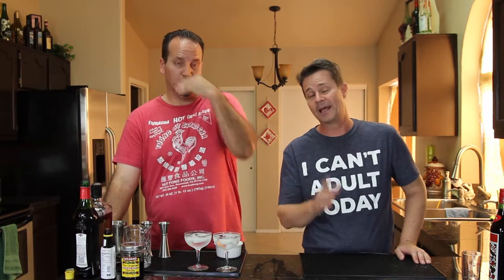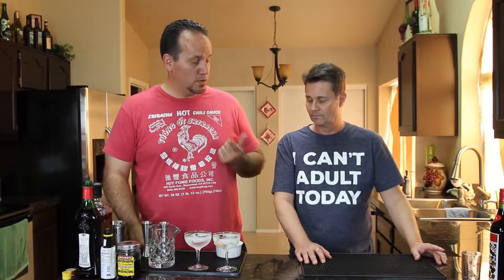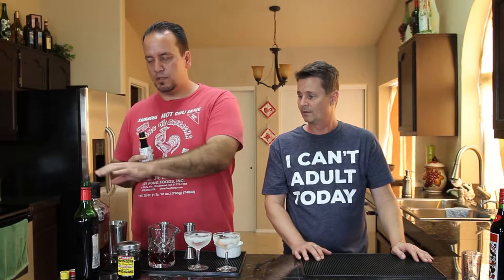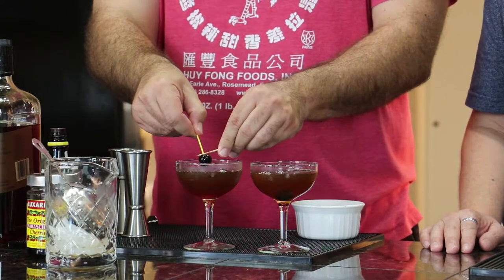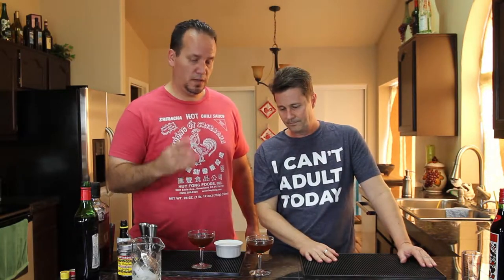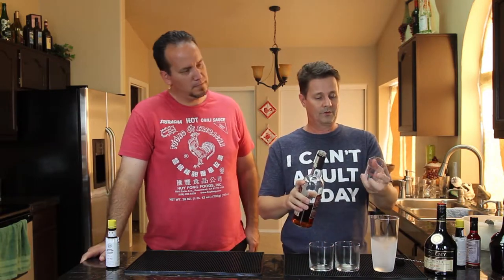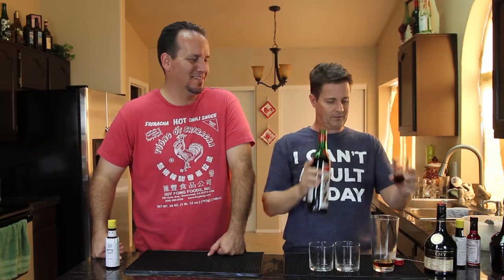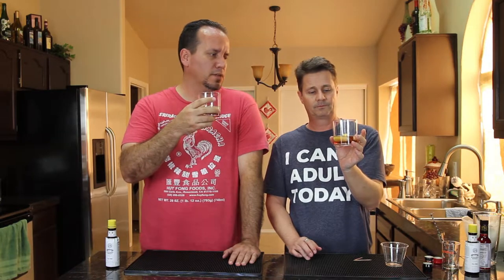How to make a Manhattan Cocktail - How to make a Vieux Carre - Episode 34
How to make a Manhattan cocktail and How to make a Vieux Carre. In this episode, Eddie and Vince both use Sweet Vermouth in two classic cocktails.  If you like bourbon or any style of whiskey, you need to try these!

Manhattan Cocktail
2 ounces Bourbon (or Rye Whiskey)
1 ounce Sweet Vermouth
2 – 3 dashes Angostura bitters

Vieux Carre
¾ ounces Rye Whiskey
¾ ounces Sweet Vermouth
¾ ounces Cognac
1 Teaspoon Benedictine
1 dash Angostura bitters
1 dash Peychaud’s bitters

Here at Average Joes, we are just that. We are regular guys (Vince and Eddie) who want to teach you and share with you how to make great tasting drinks. We have a vast repository of drink recipes from Vince’s dad (Joe) to share. We will be regularly uploading videos of great quality drinks that you don’t have to be an expert mixologist to make. We have jobs and families and are as busy as every other average Joe so we want to teach you how to enjoy yourselves and great drinks.